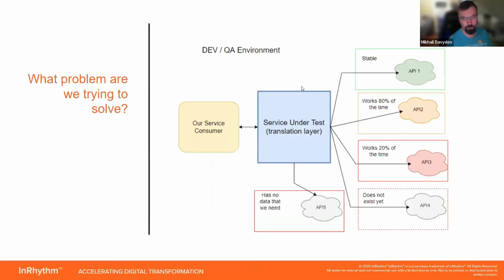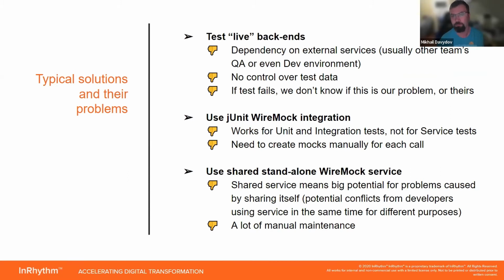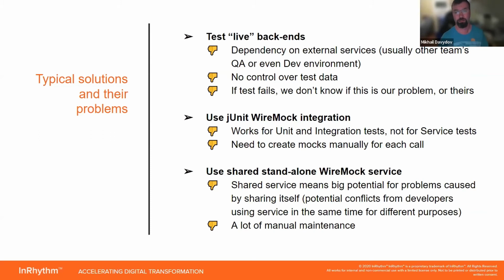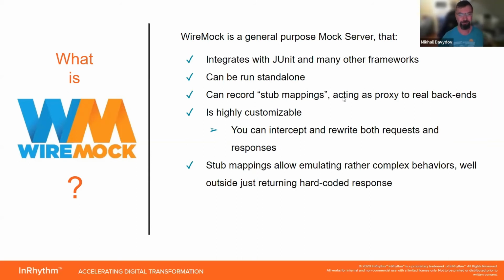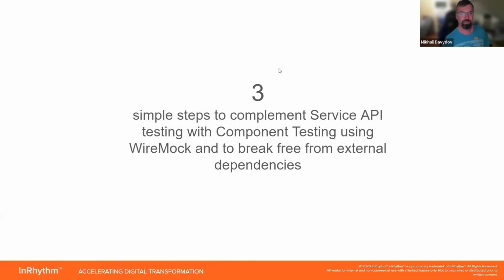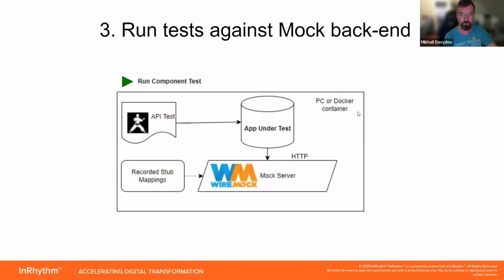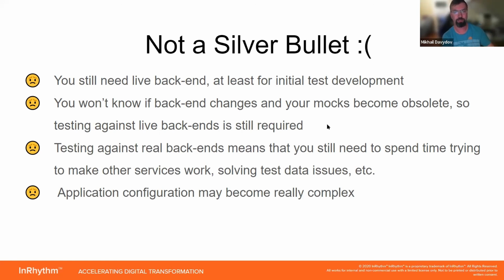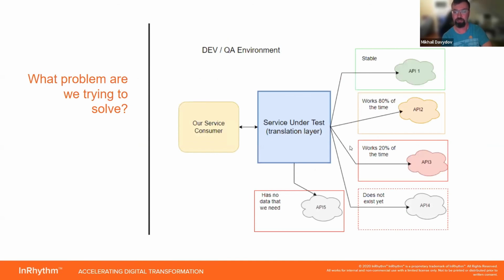Lightning Talk / Mocking with WireMock / December 9th 2021 / Mike Davydov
This lightning talk is about mocking with WireMock!